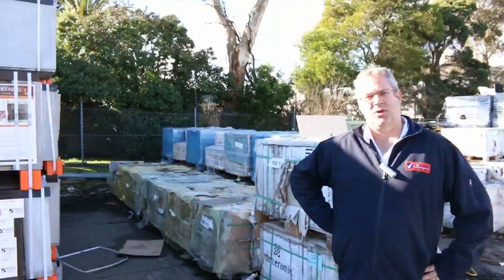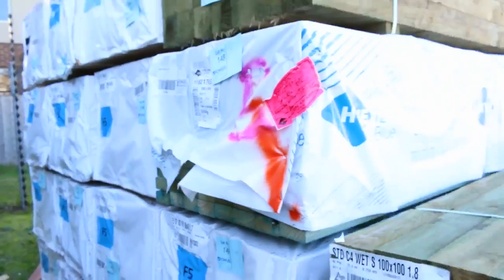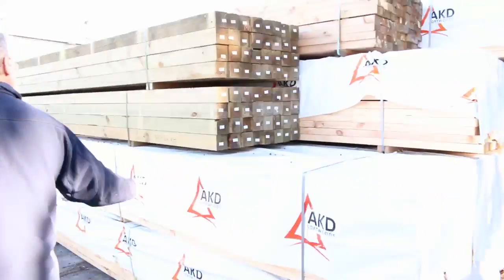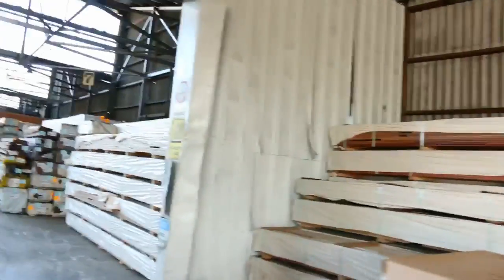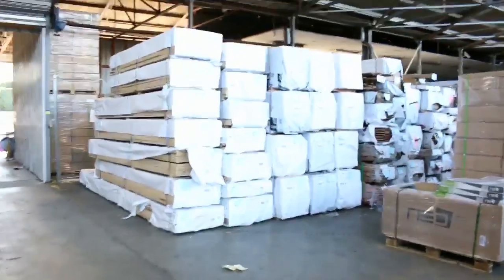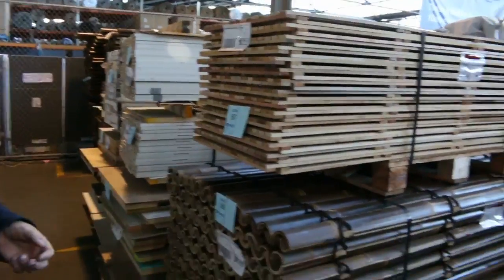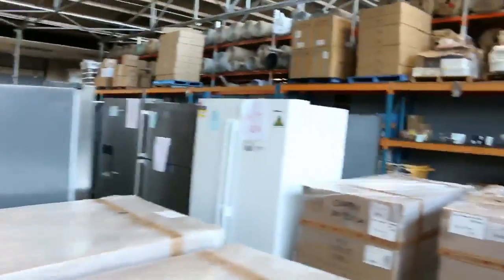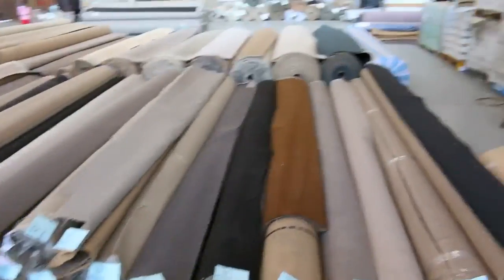Timber Auction 12 July